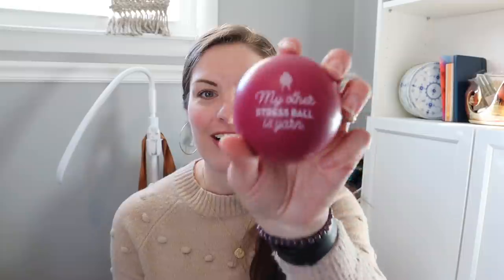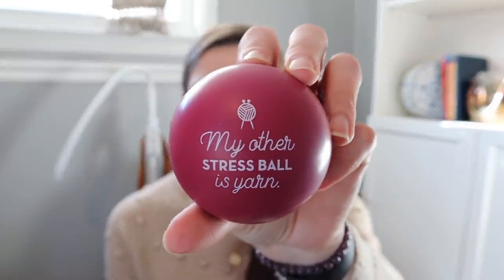January Sock Crate / KnitCrate Unboxing / Crazy Sock Lady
Snail Mail:
Kay Litton